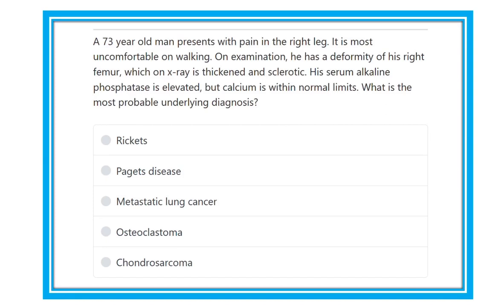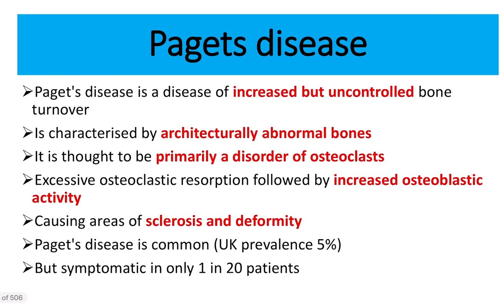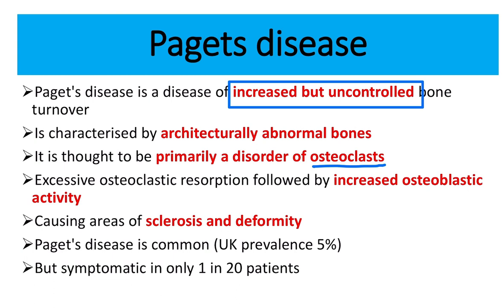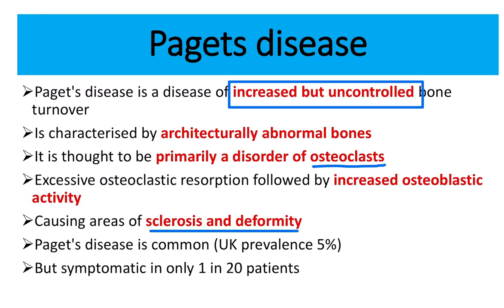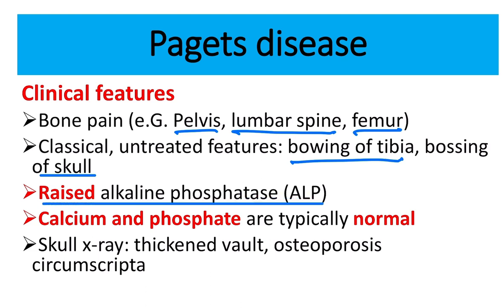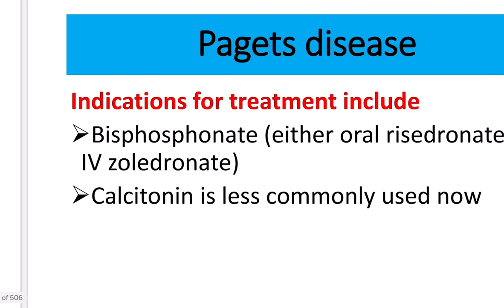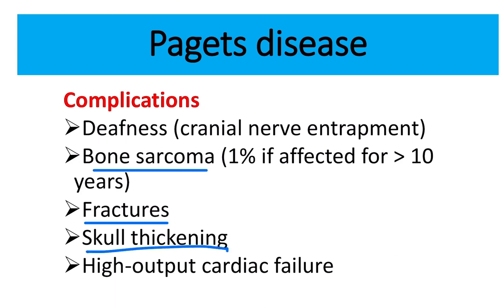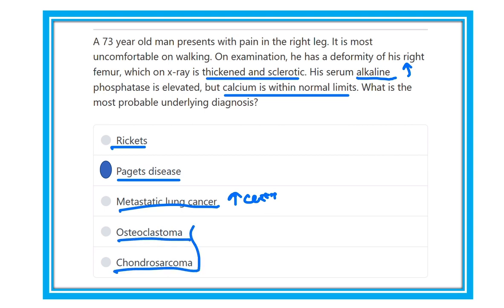Bone disease pathology MRCS question solve (CRACK MRCS)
it includes
1. eMRCS videos
2. Fawzia sheet solved
3. Recalls and mores